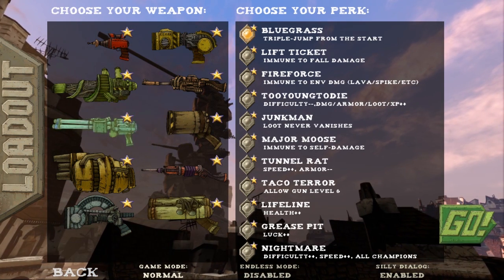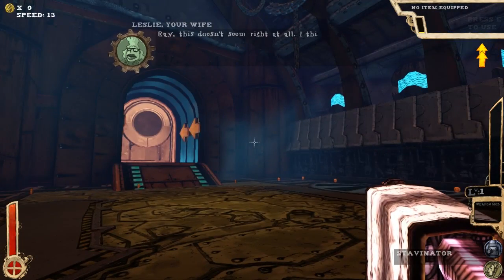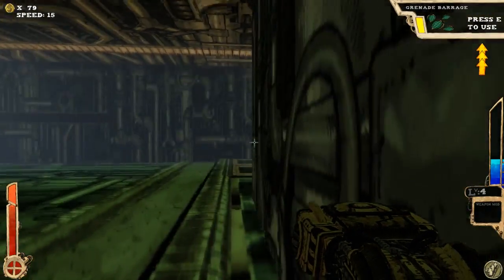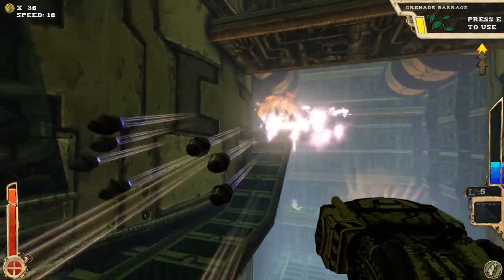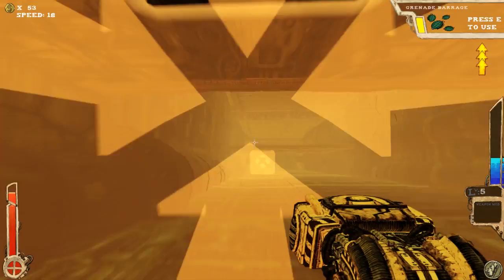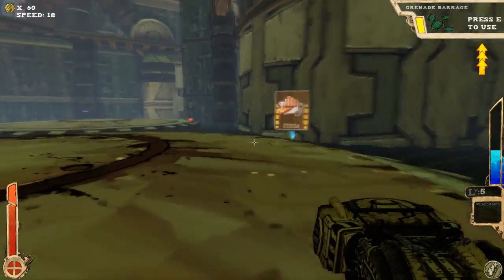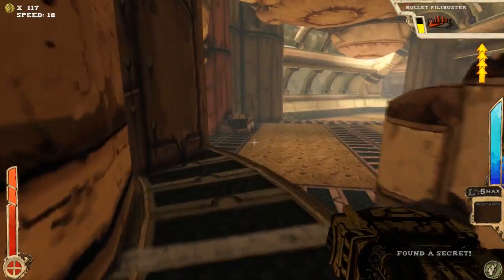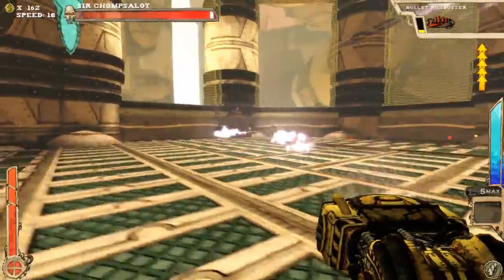I Can't Spiderman - Let's Play Tower of Guns - Part 139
Tower of Guns is an amazing FPS/Roguelike made by Joe Mirabello and Terrible Posture Games. The game has amazingly tight controls, a nice variety of gameplay, and is quite challenging. It's my favorite Roguelike/Roguelite I've ever played, and probably my favorite game of 2013/2014.